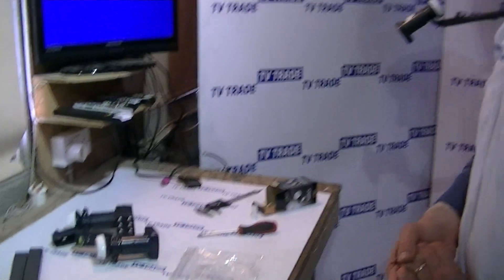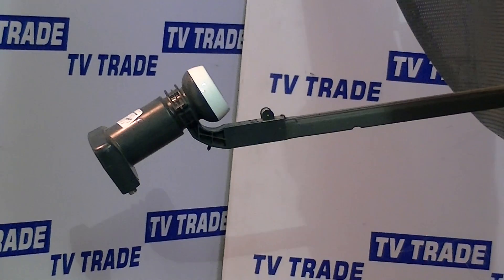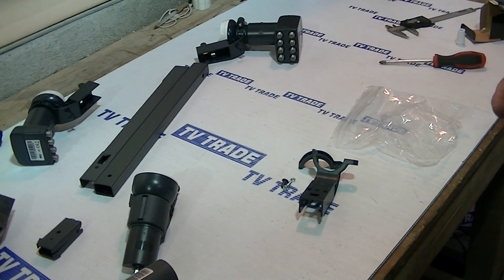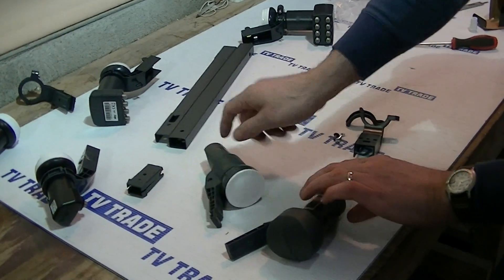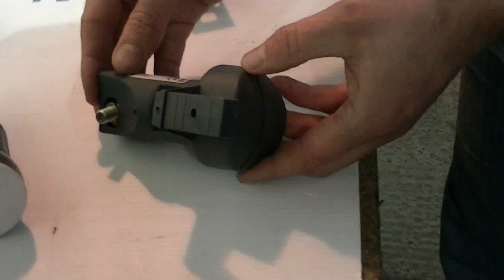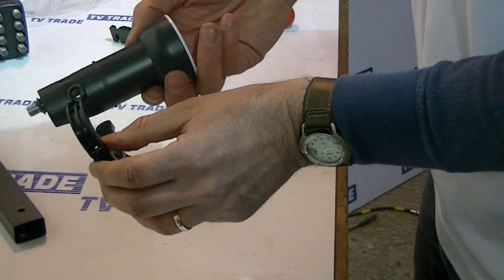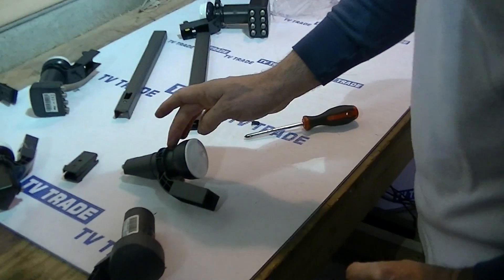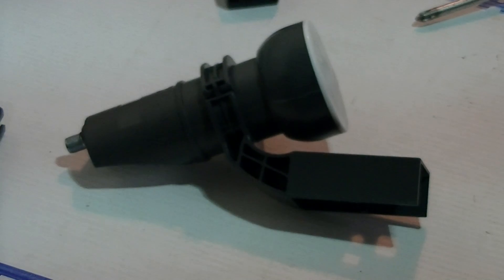MK3 to Mk4 LNB Adaptor